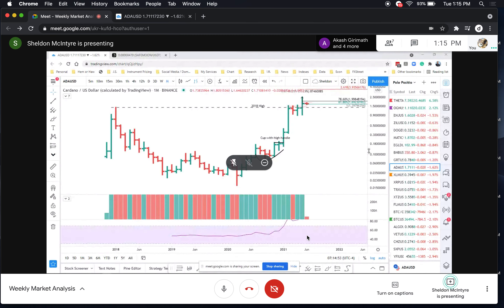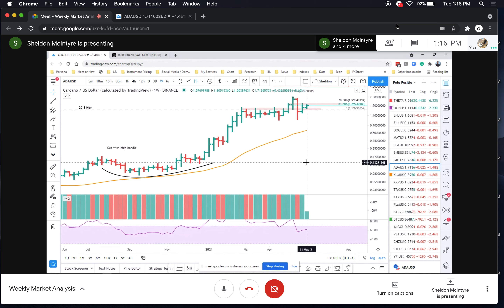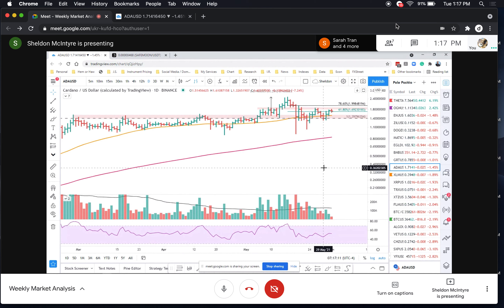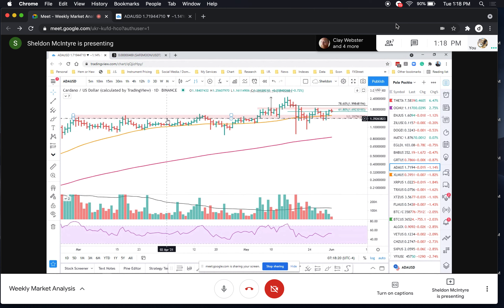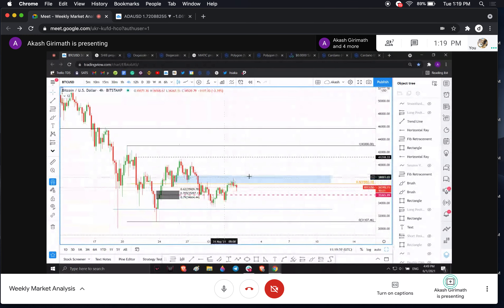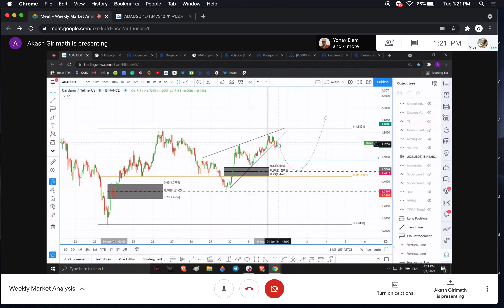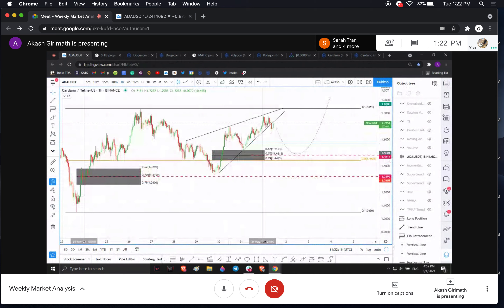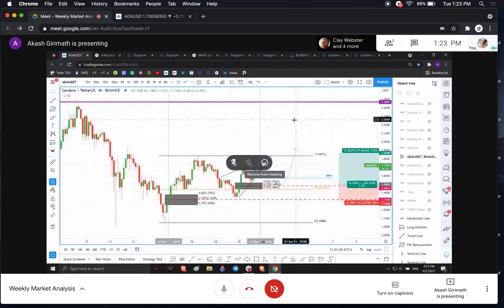Cardano price to outperform the rest of the market despite ADA consolidation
A brief technical and on-chain analysis on Cardano price. Here, FXStreet's analysts evaluate where ADA could be heading next.